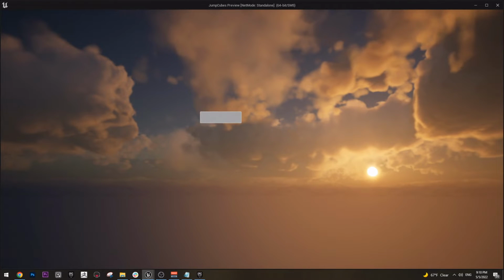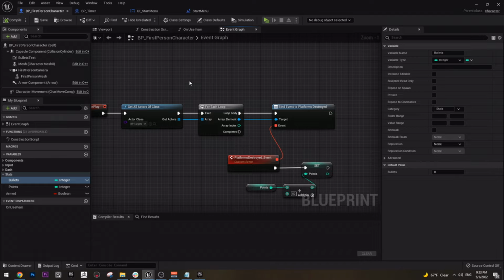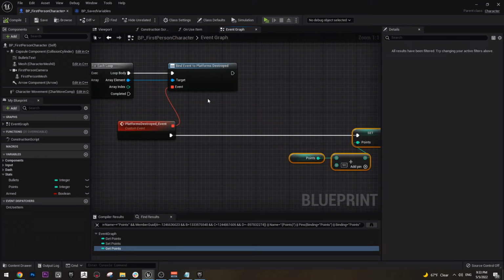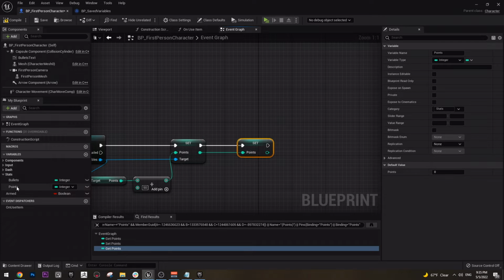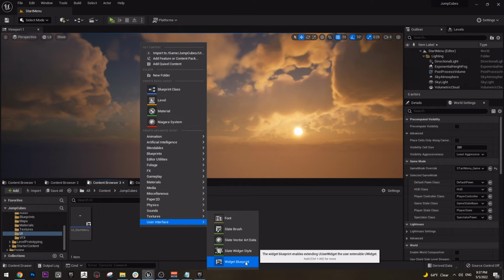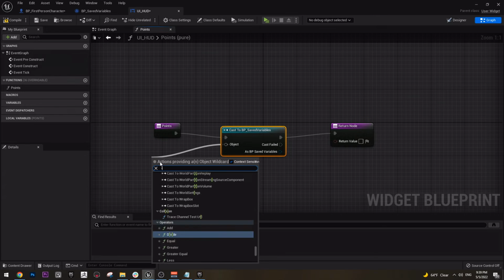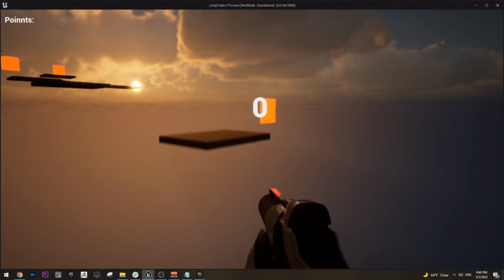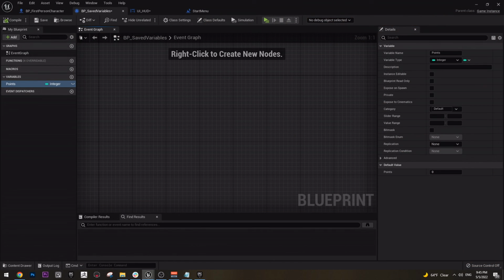Create Your First Game in Unreal 5 - Save System(PART 12)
In today's video, I am going to show you how to create your first game in Unreal 5 - JumpCubes.

Video Content
Saving System - 00:00 - 11:55
OUTRO - 11:55 - 12:21